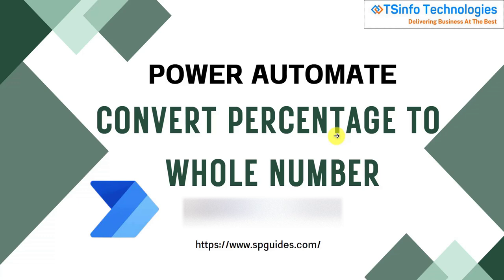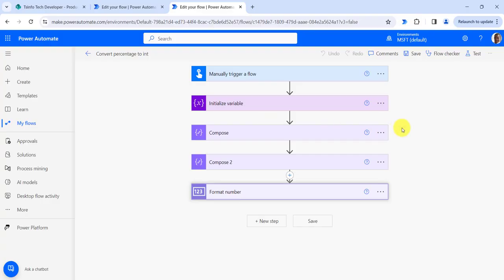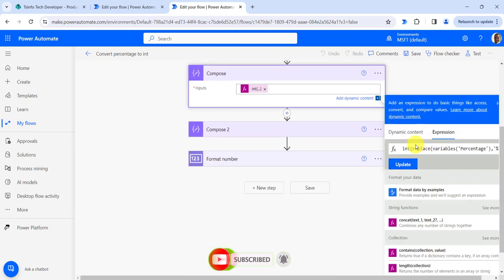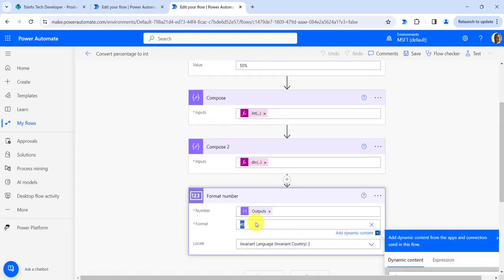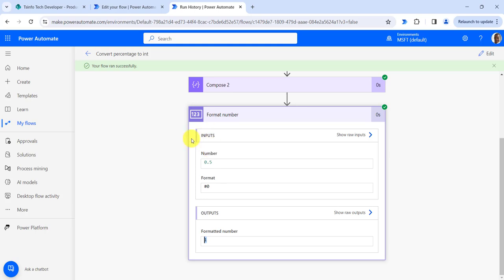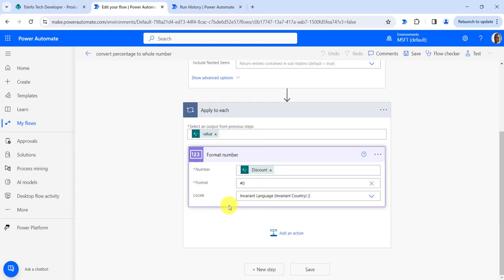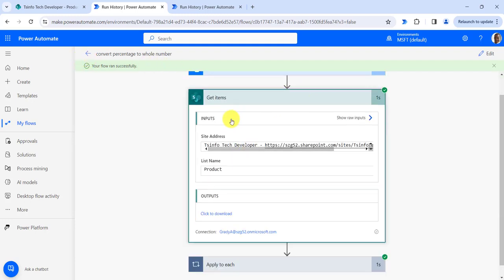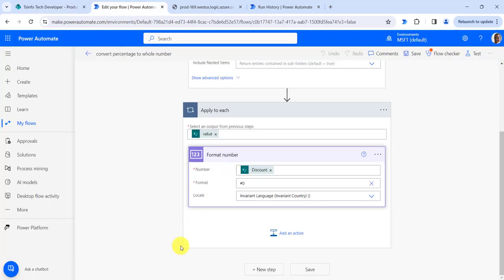Power Automate Convert Percentage to Whole Number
In this Power Automate video tutorial, I will show you how to convert percentages to whole numbers.
In this tutorial, we will cover 2 examples:
1. How to convert percentages to whole numbers in Power Automate
2. How to dynamically convert percentages to whole numbers in Power automate

Visit a complete tutorial on, Power Automate Convert Percentage to the Whole number